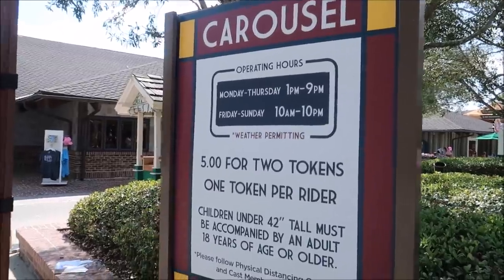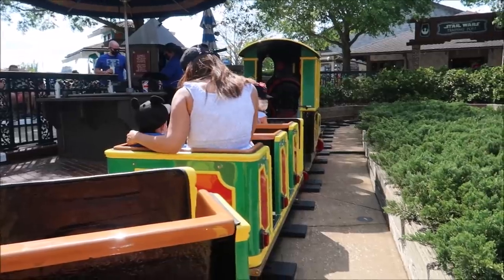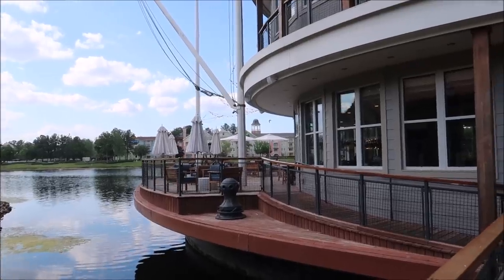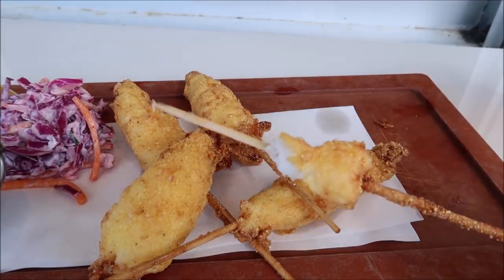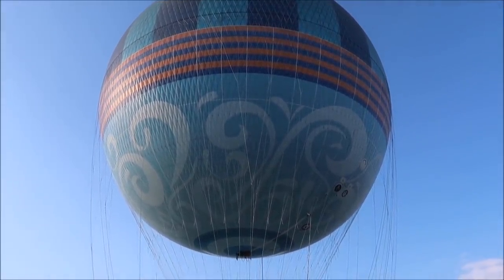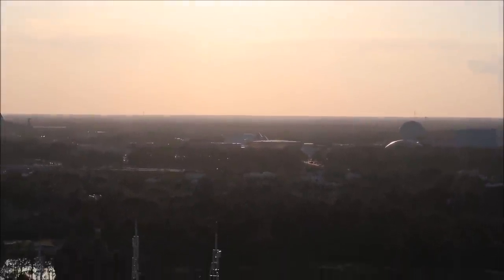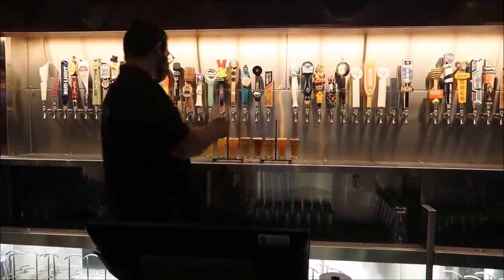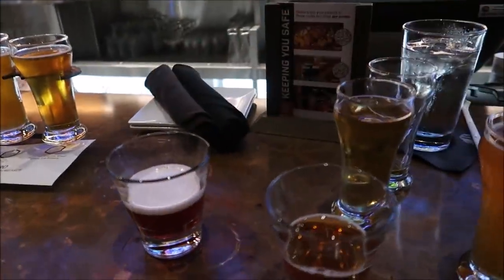Disney Springs April 2021 | Disney Springs Carousel & Aerophile Balloon Ride | lobster Corn Dogs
Aerophile – The World Leader in Balloon Flight
Attractions located at West Side

Soar sky-high during an 8-minute tethered adventure in the world’s largest hand-painted helium balloon.

About the Balloon

Custom-built for Disney by Paris-based company Aérophile S.A., the Aéro30 is filled with 210,000 cubic feet of helium and ascends to heights of up to 400 feet. The balloon’s basket holds 29 people plus one Aérophile-certified pilot. Each flight offers stunning panoramic vistas up to 10 miles away on clear days, so don’t forget those cameras!

3211 Vineland Rd
PMB# 244

Andrew Singer

Tasha Burns

Karin Misdom

Meredith Tew

AVEIRO DAN

Mat Saunders

Neil Roberts

Keith Lousley

Jonathan A Bourdeau

Tiffany Balbuza

Dalton Elethorp

Erin Bowman

Steve W

Brock shipley

Andrew Frueh

James Emory

Catherine&Chris

Gary Woodruff

Wendy Reinmiller

Joe Doyle

Marcie Lee

JT McWilliams

Theresa Asperti

Kate Francis

Will Culbertson

Phillip Beaulieu

April King

Stephanie Wheeler

Whiskey Sipping Papa

Jonathan Wyman

Sparrøw Rollins

Dustin Whitfield

Jeff Blacker

Joe Couture

Shawn Nava

Alexondra Lee

Ron Fox

Nickr2190

Tracie Hess

Lee Taylor

Jennifer Stewart

Googly BearKEB

Rollerblades451

It’s Pat

Brian H

Jason Barb Winget

Rebecca Anderson

Jenny Walter

Ashley Short

Jon May

Lisa A

Tamara Janowski

Jenni

Ian Boldsworth

Kim Wilson

Mat Piscatella

Amanda AJ

Heather Ludwig

Bill Barsh

Bobby Tyning

Sarah

Kirk Hofeling

Josh

Sherman_117

Janet S.

Ashley Whitaker

Stacie Webster

Patricia Jean

Joy Frye

Blake McAskill

Alli Nivison

Britt Graves

Paige Elliott

Chris Yobb

Bronwyn Hayes

Arthur Childs

Jessica Fox

ALEXSANDRA WATSON

Troy Parker

Kevin K.

The Zimmermans

tabetha p

Mike Wennmacher

Prinsez54

Liz Walsh

Eric Eggink

Bobby Preteau

Chad Jennings

Rachel Son

Chris p

Stacy Ludwig

Ryan Tyler

Victoria Thompson

ERNIE NOLTE

Mike Elliott

Linda Bradbeer

Robert Belliveau

Tina Spicer

Edward Williams

Kayla Barnett

Kristi Mikle

James Connelly

Regina & Michael

Ann Kennedy

Jill Burns

Guy Turnquist

Shane Hebert

Christine Beebe

Rachel Warde

Sheryl Potter

ScubaCat3

Texas Takes

Dawn Fawcett

Jesse Burrows

Brock Belinske

Tracey Armstrong

Thomas Young

Mary Place